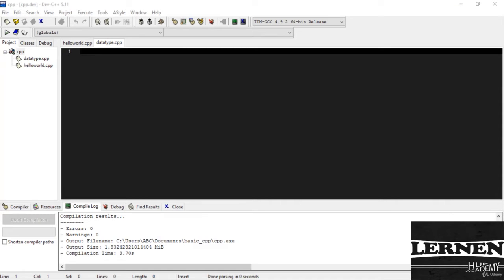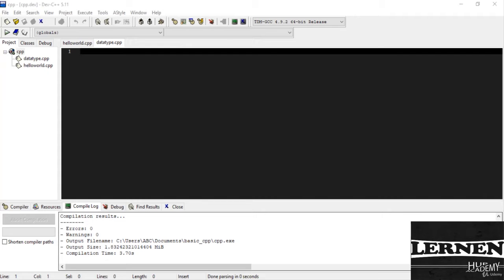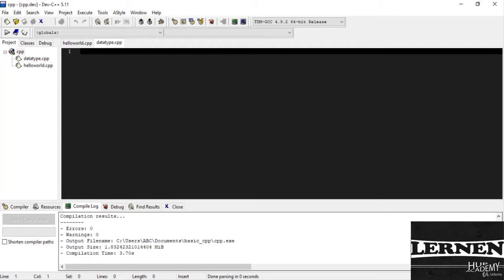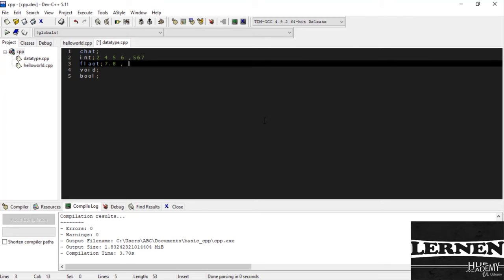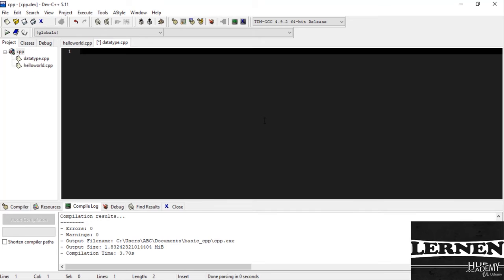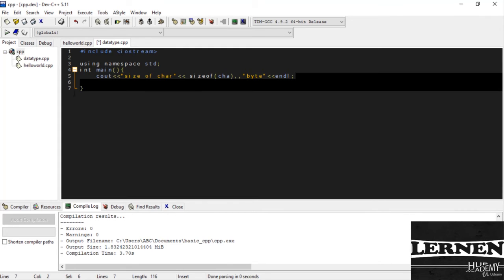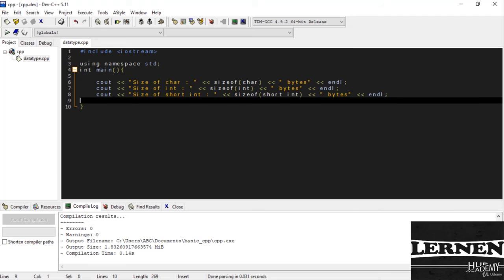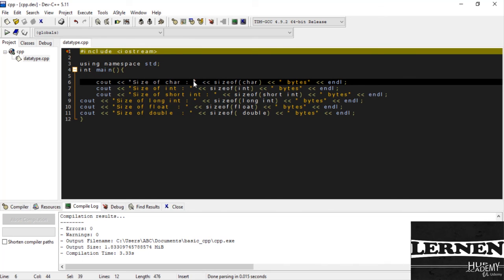006 Comprehend C++ DataType Concept